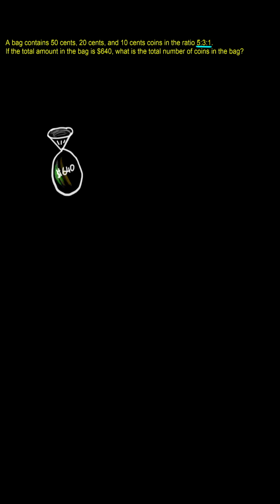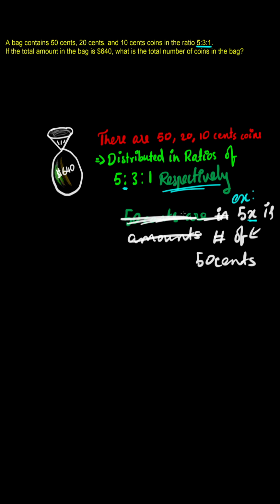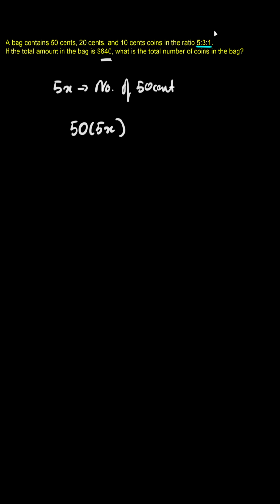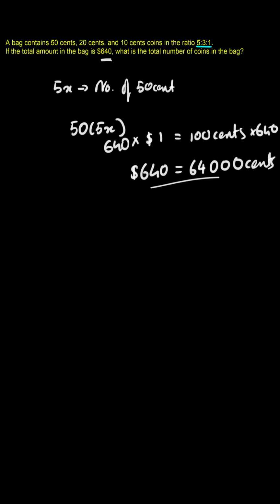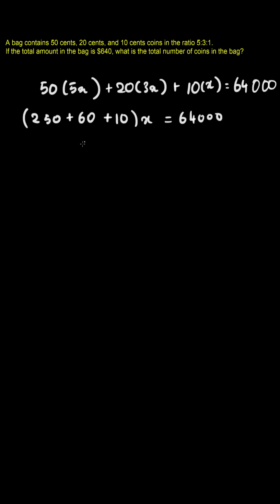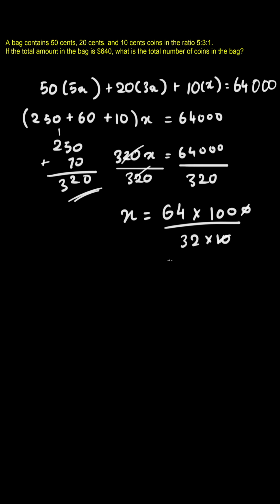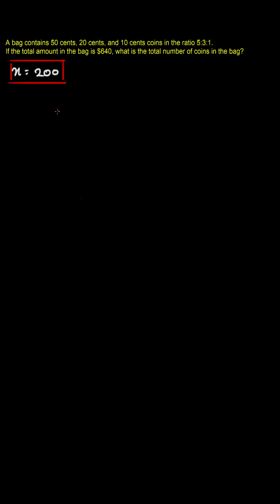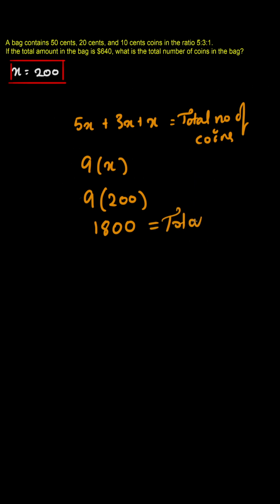Total no. of coins problem with ratios!